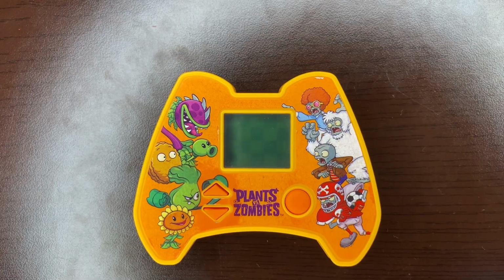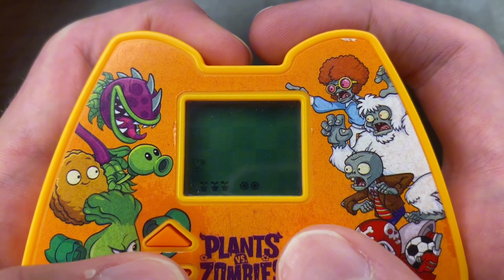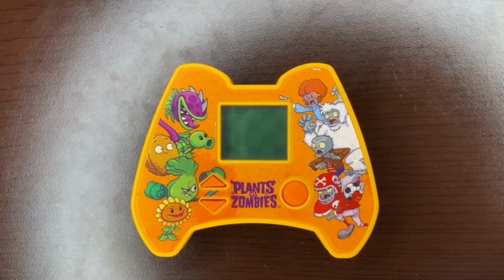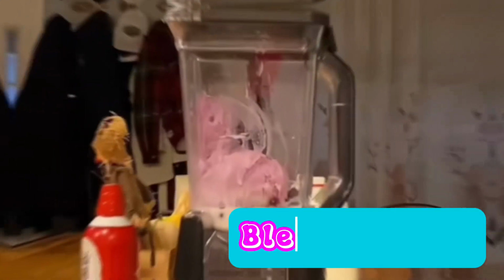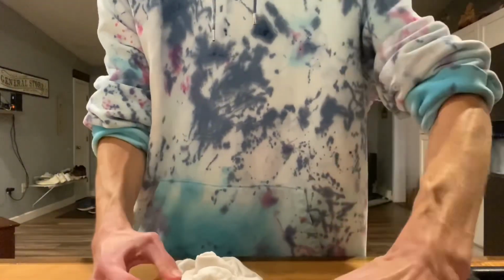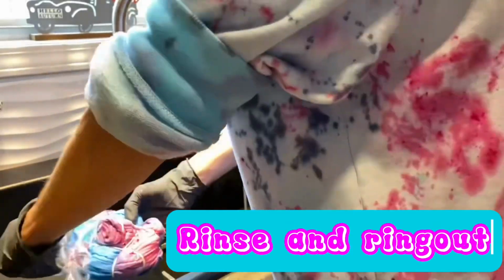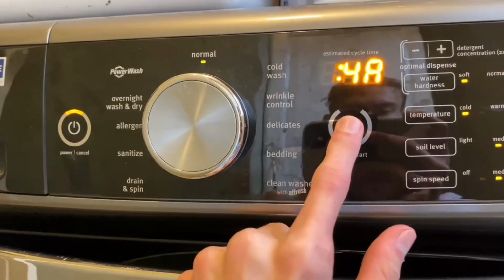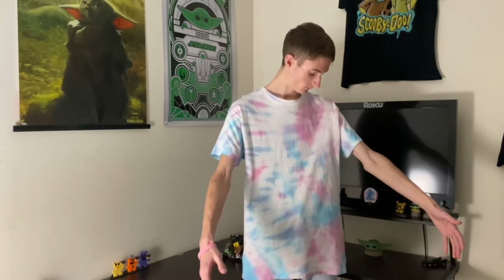Cryogenic Creations-#1:Creating a cotton candy tye dye T-shirt ❄️🌸 plus some Halloween extras!🎃